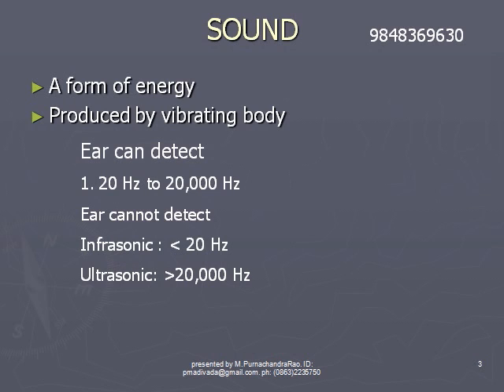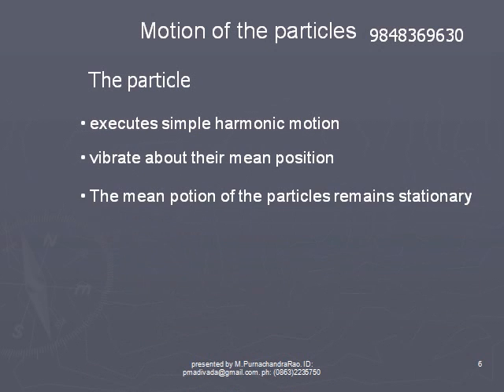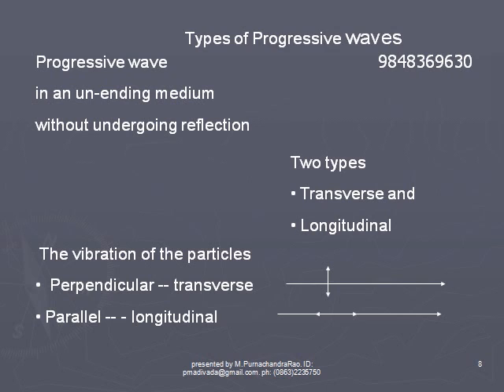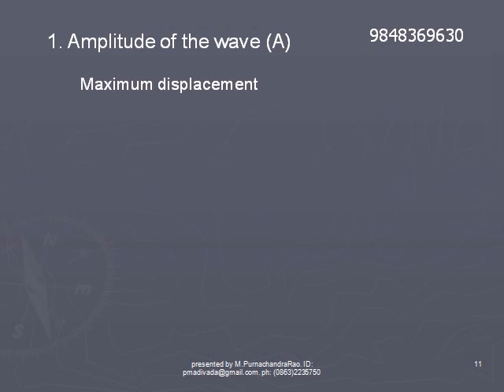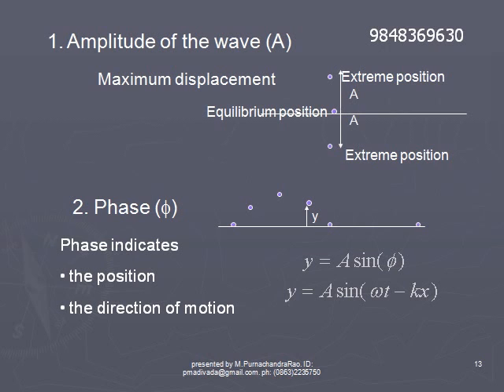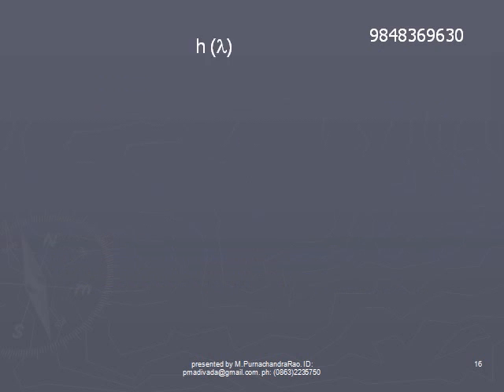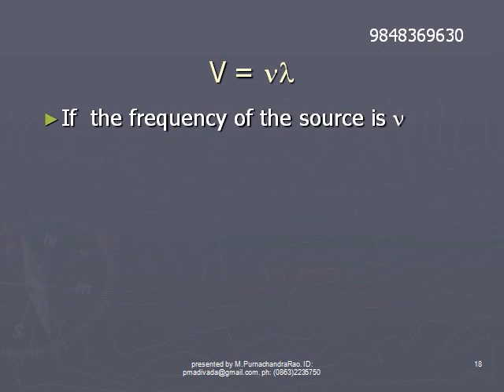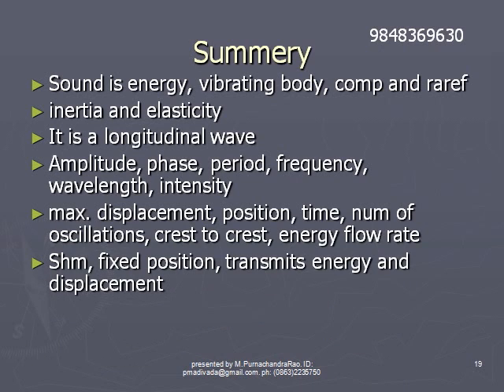01.01 sound characteristics.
production and propagation of sound